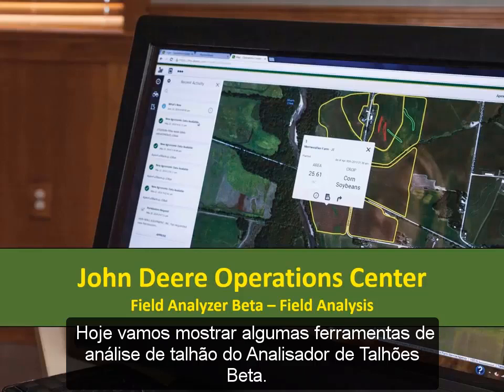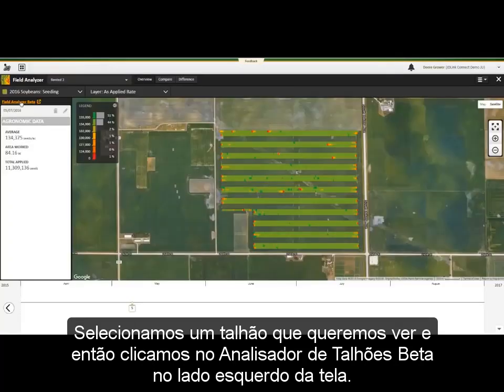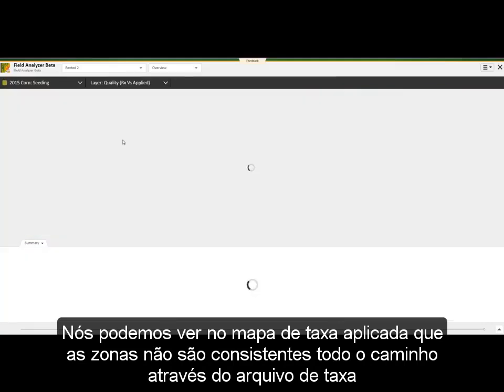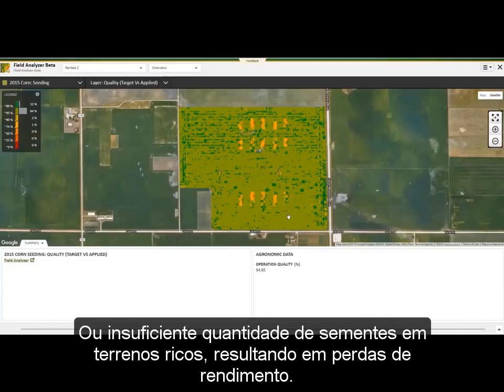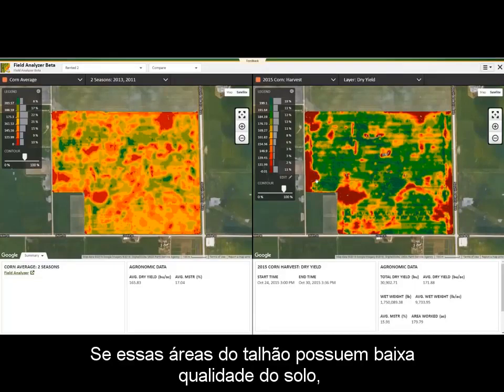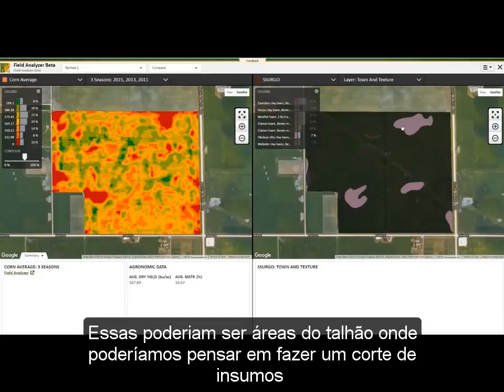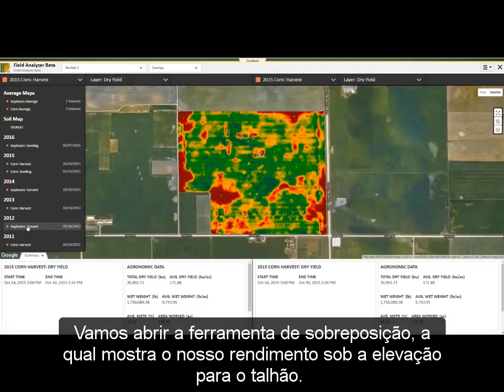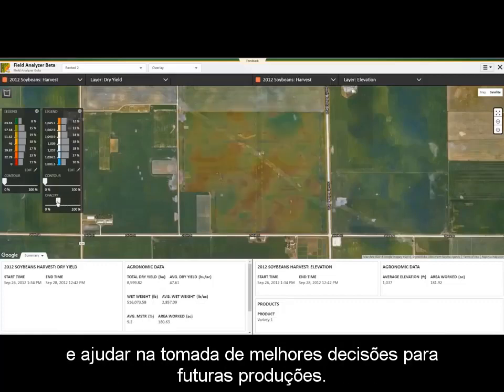Analisador de Talhão Beta - Analises de talhão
Como editar dados com o Analisador de Talhão (obs.: Prezado usuário, unidades de medida e mapas temáticos podem variar entre regiões, alguns mapas podem não estar disponibilizados em sua região)